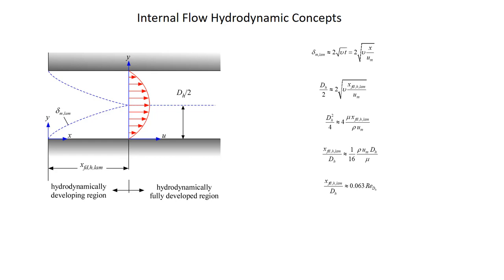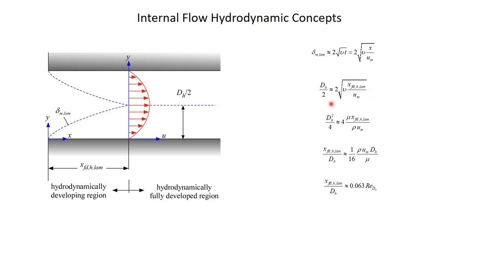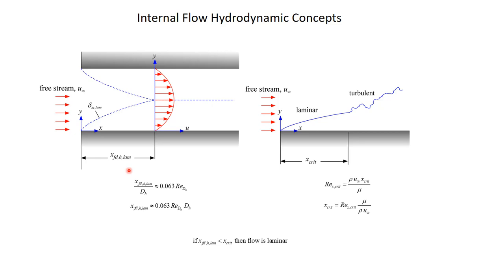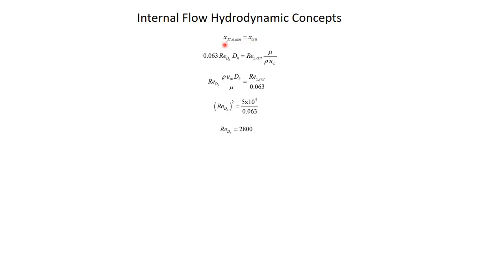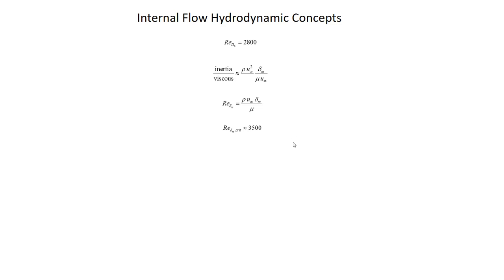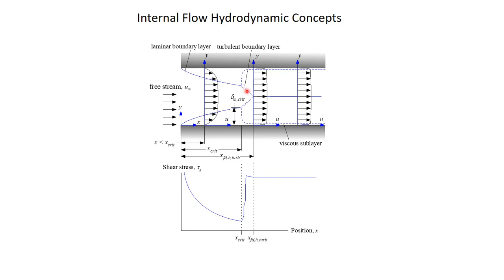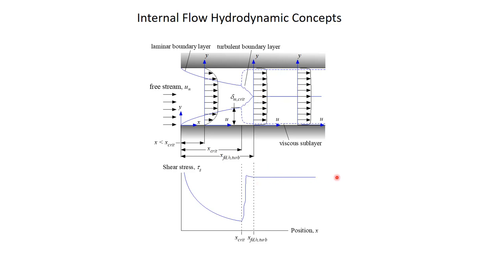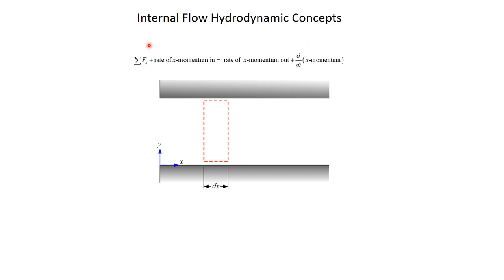Internal Flow Hydrodynamic Concepts Part 2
ME 564 lecture on internal flow concepts